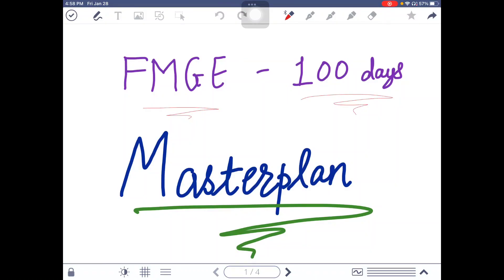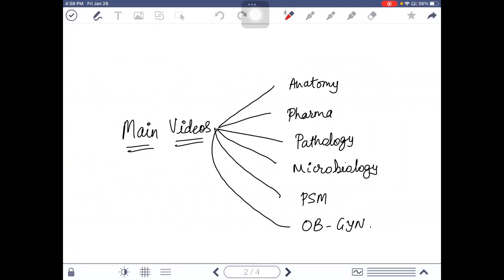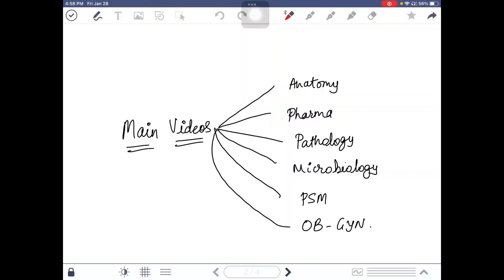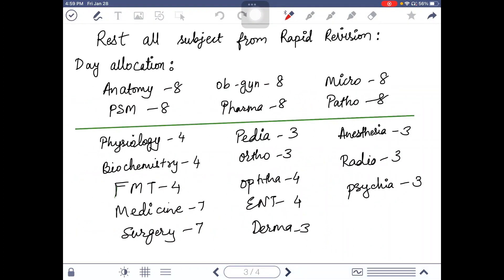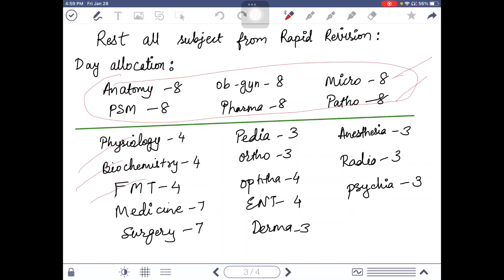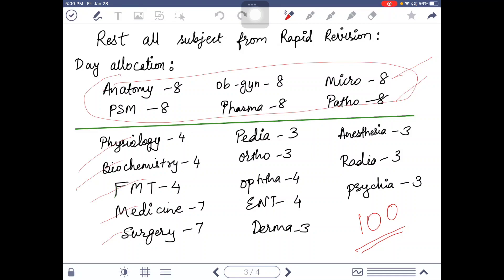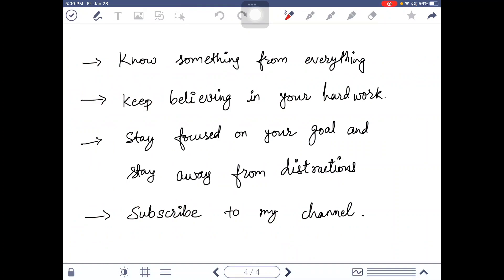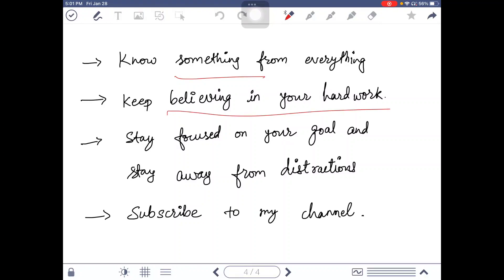FMGE JUNE 2022 - 100days Masterplan for Fmge preparation | How to study for Fmge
This video is majorly made for those students who haven't started preparing properly and are still confused on how to start the preparations for FMGE JUNE 2022